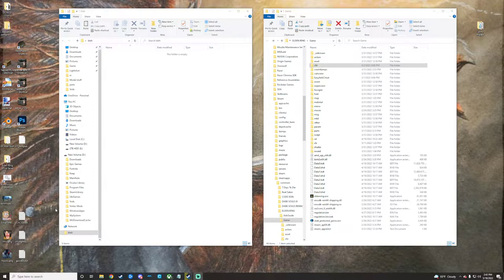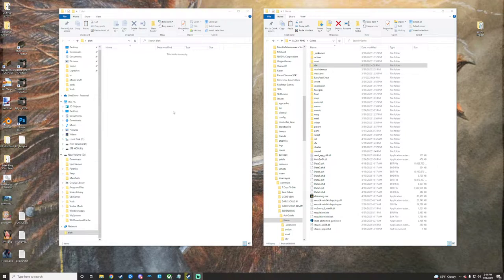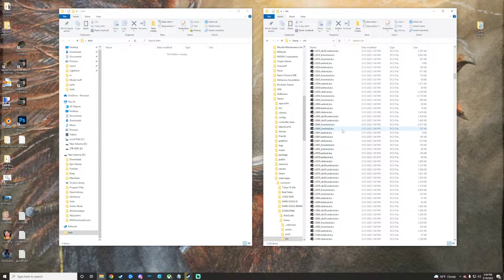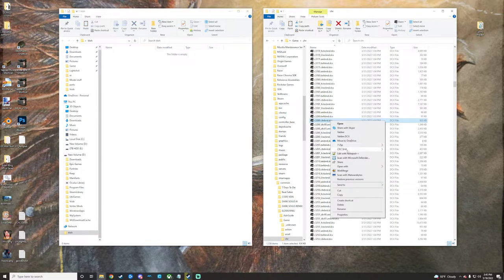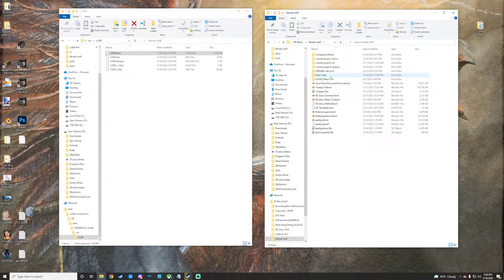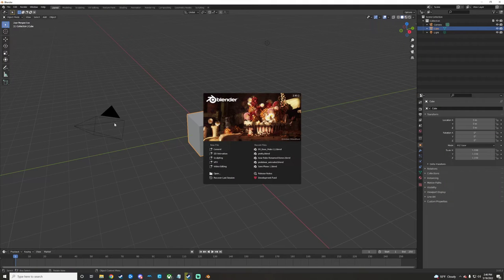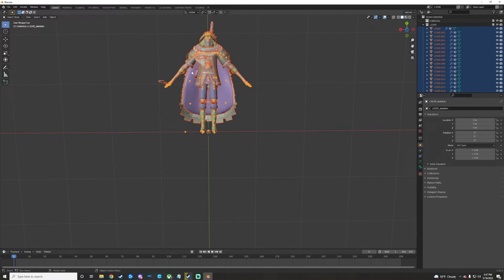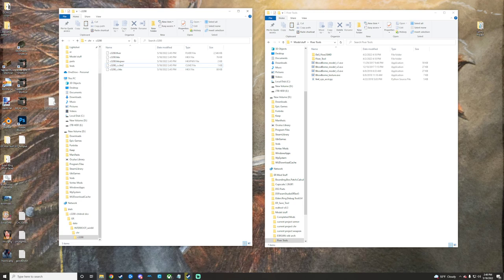How to Export Models from Elden Ring Using Blender : Elden Ring Modding Guides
BBtools(flver to sdm)free account on site needed to access